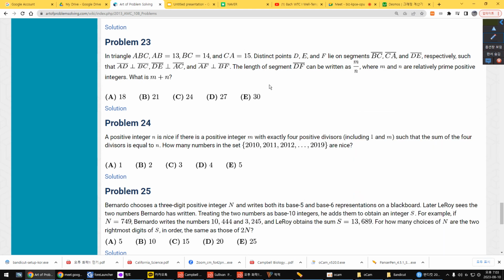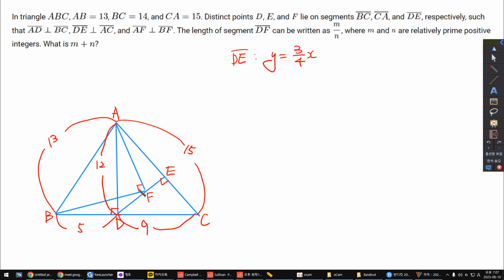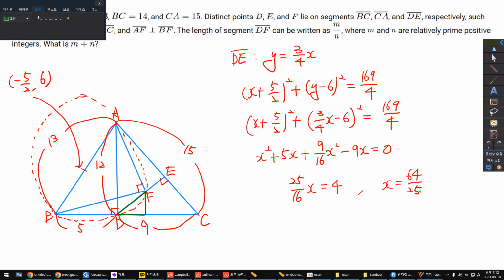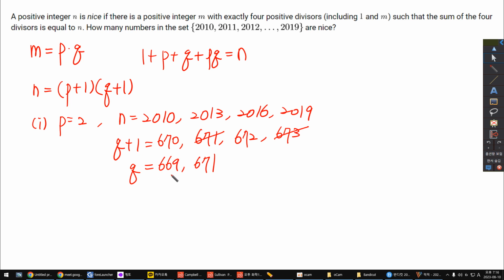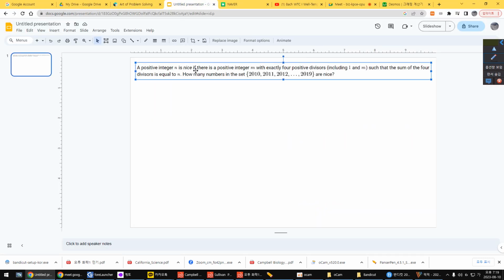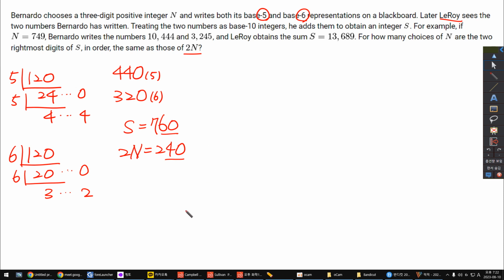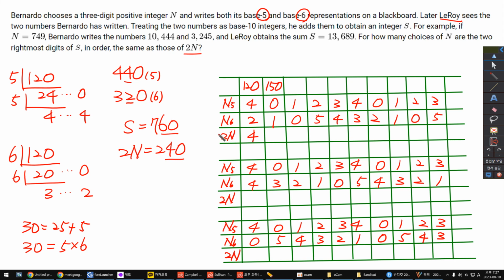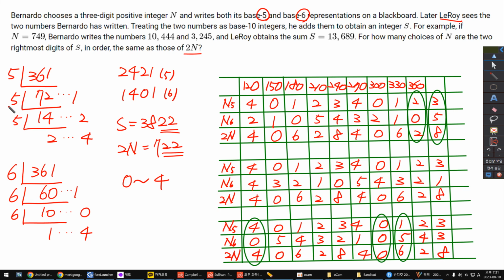AMC 10 2013B #23~25